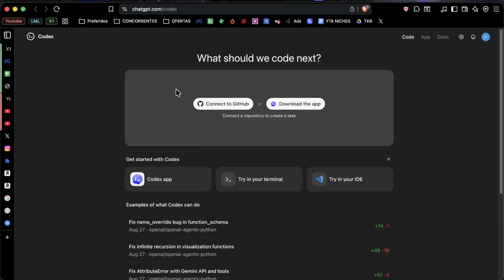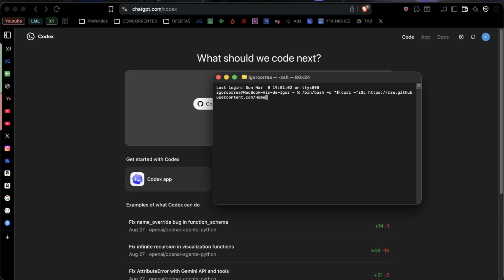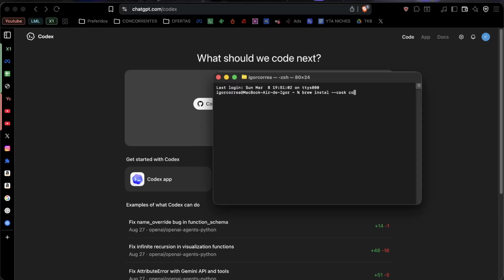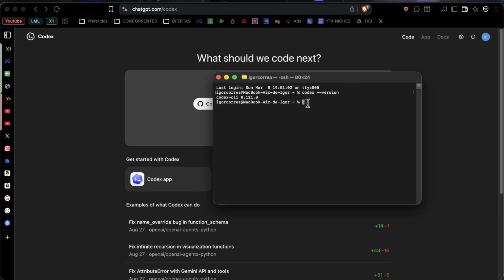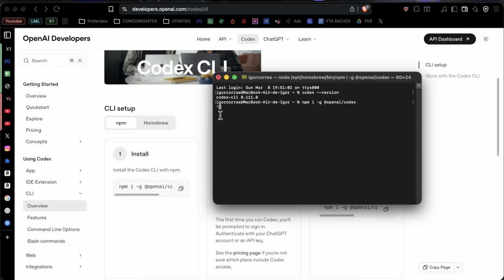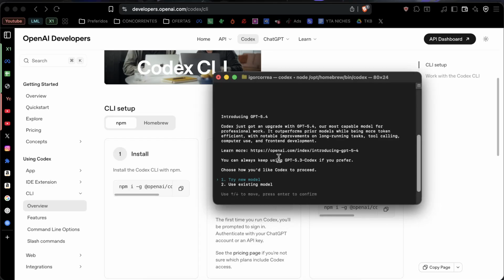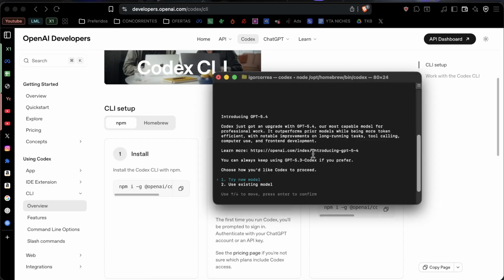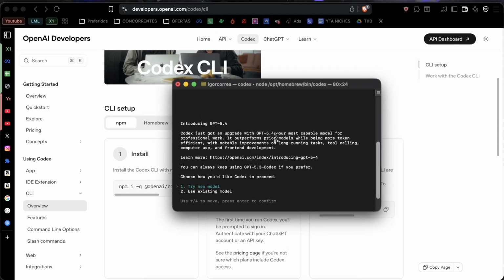How To Install Codex On Mac OS Terminal (2026) – Step-By-Step Guide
Learn how to install Codex on Mac OS Terminal in 2026 with this complete step-by-step guide. In this video, we walk you through exactly how to download and install Codex, the AI-powered coding assistant, directly on your Mac using the Terminal command line interface. Codex is built on advanced AI models and helps developers write code faster, autocomplete functions, debug errors, and learn new programming languages more efficiently — and installing it via Terminal gives you full control over the setup process. Whether you're a beginner who's never used Terminal before or an experienced developer looking to add Codex to your workflow, this tutorial makes the entire installation process simple and easy to follow. We cover how to open Terminal on your Mac, how to check if you have the necessary prerequisites like Homebrew, Node.js, or Python installed, how to install any missing dependencies step by step, how to run the correct installation commands to download and set up Codex, how to configure Codex with your API keys or authentication tokens if required, and how to verify that the installation was successful by running test commands. We also show you how to troubleshoot common installation errors like permission issues, missing dependencies, or command not found errors, and share tips on updating Codex to the latest version and uninstalling it if needed. ---